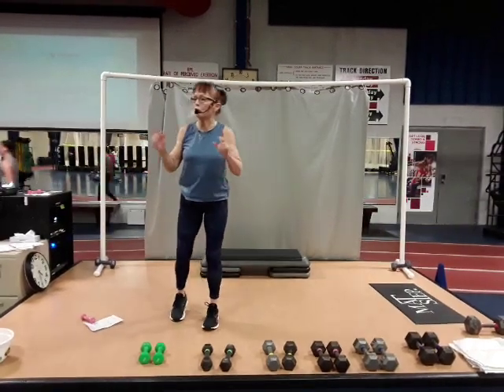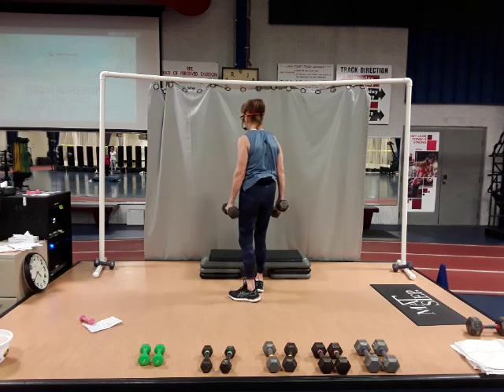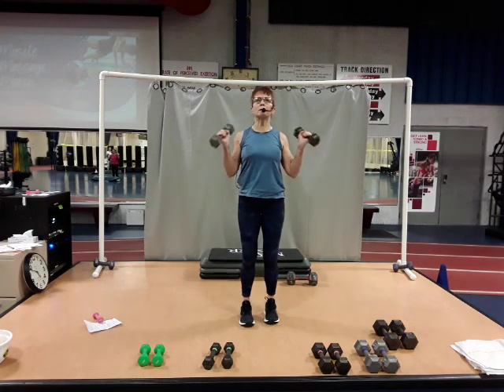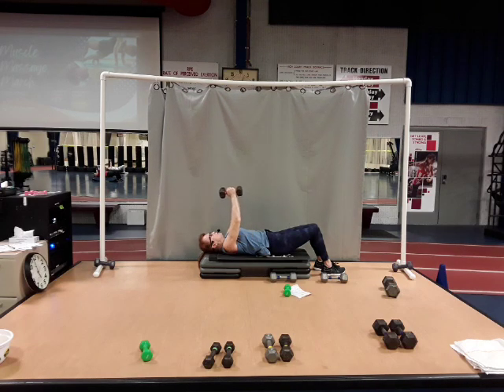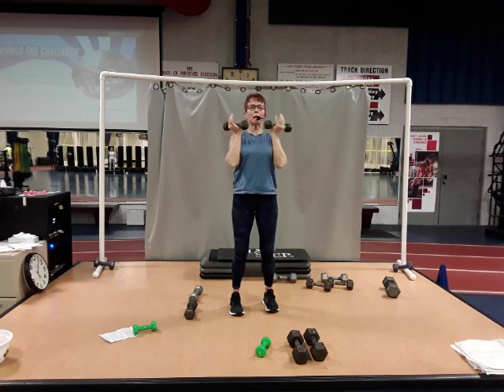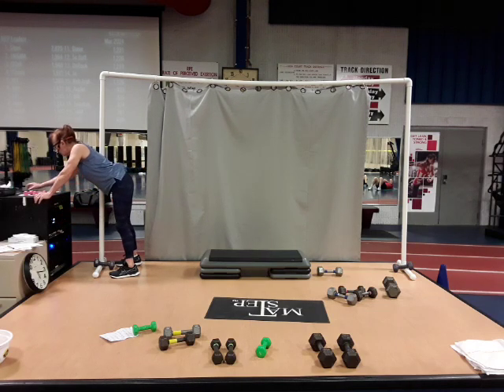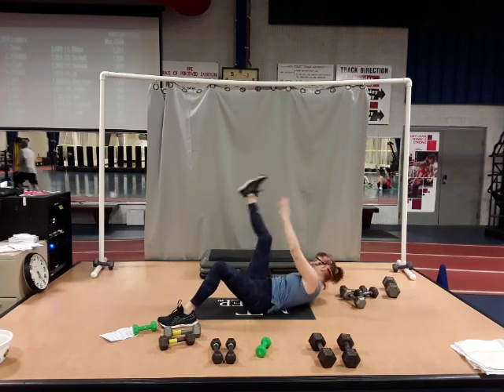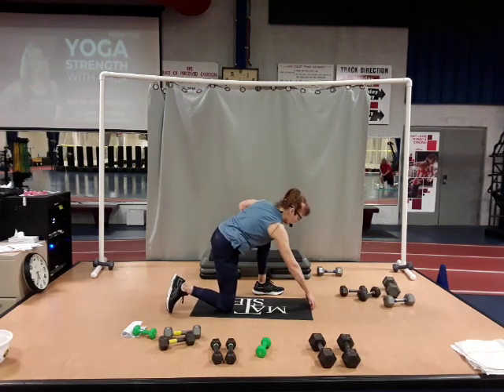March 12 core